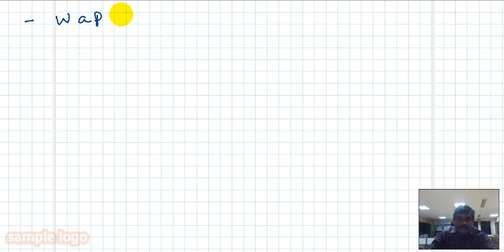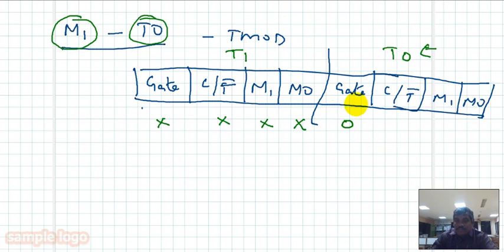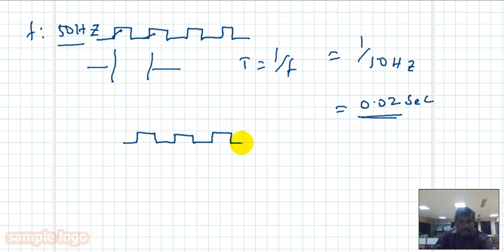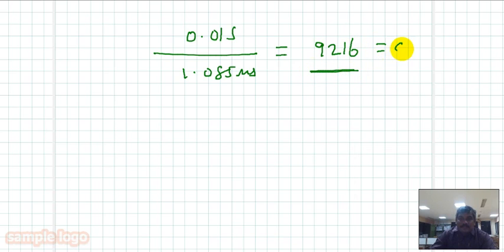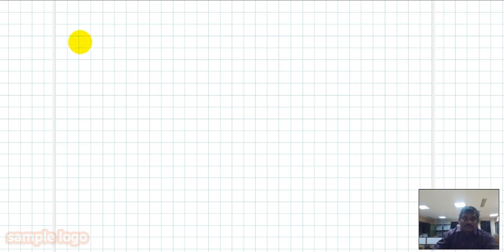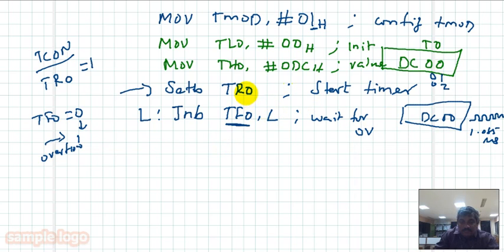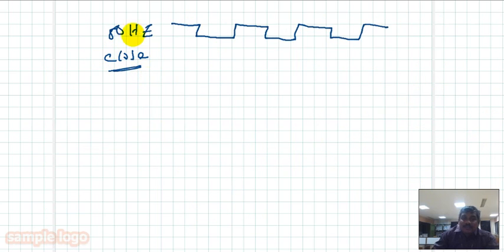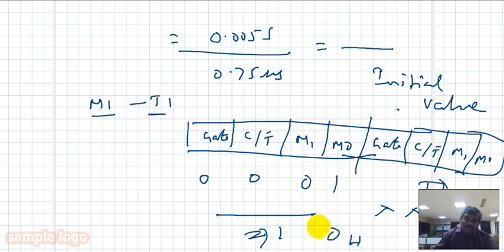Timer Programming - 8051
Square wave form program - Marimuthu R - VIT University - Vellore